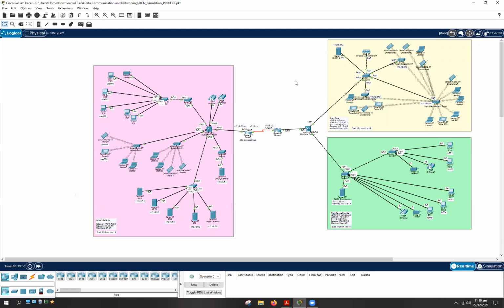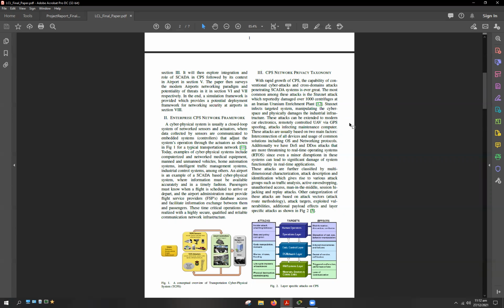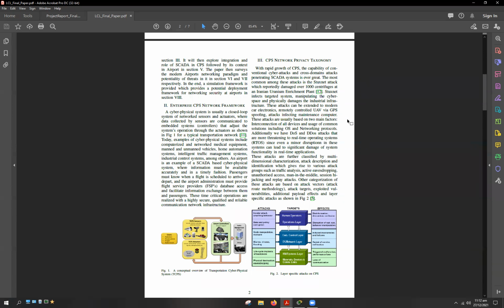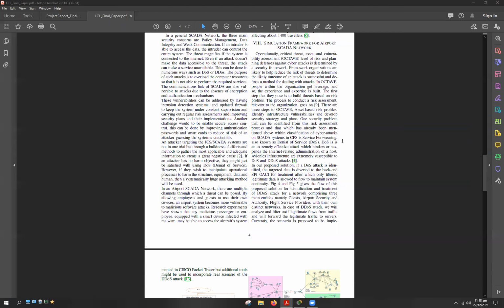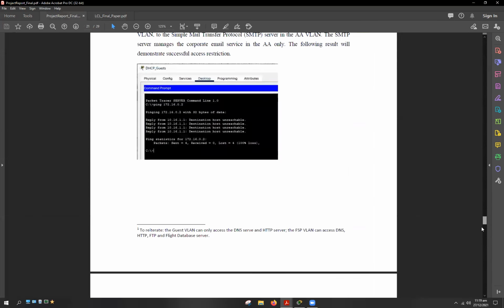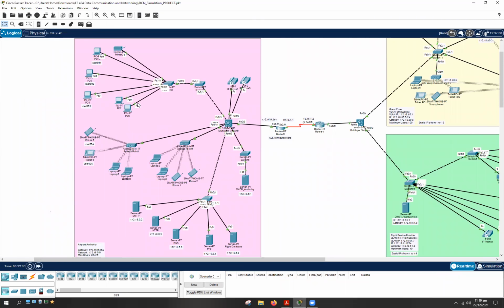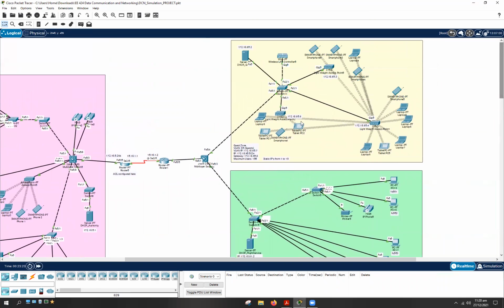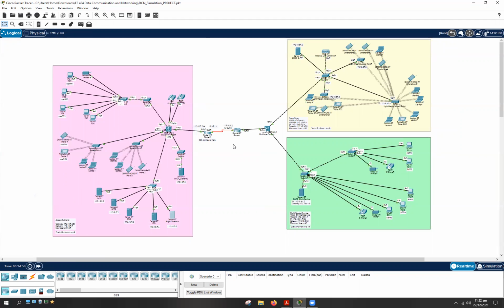Data Communication and Networking Final Project 1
The project was designed for the course EE 424 Data Communication and Networking. A casestudy of CPS SCADA systems in airport context was studied through survey and simulation design to analyze the security, reliability and robustness of enterprise networks.